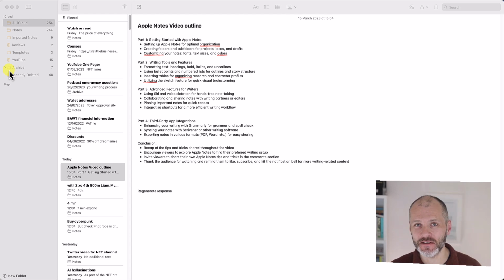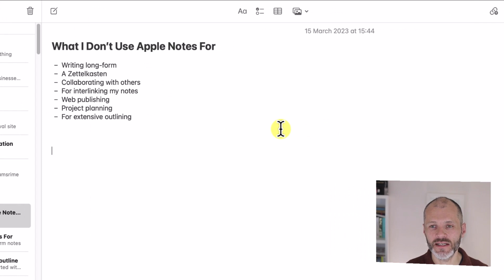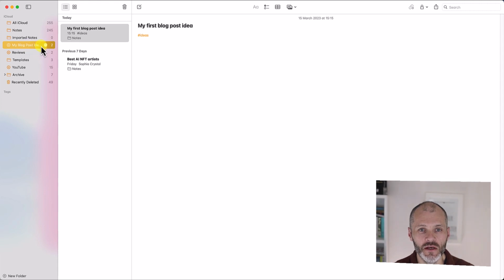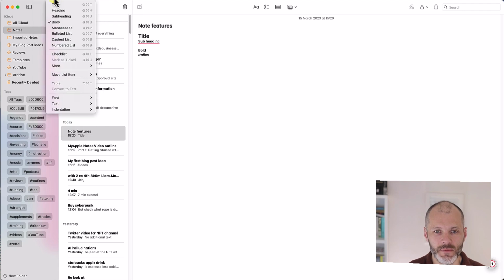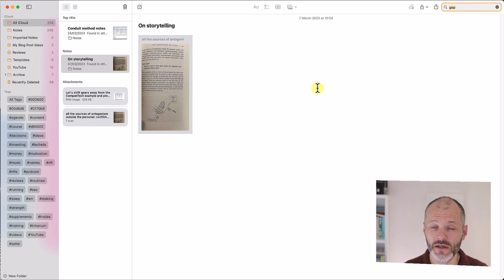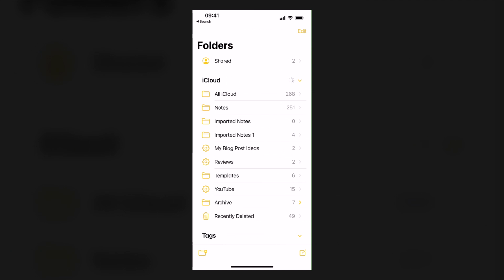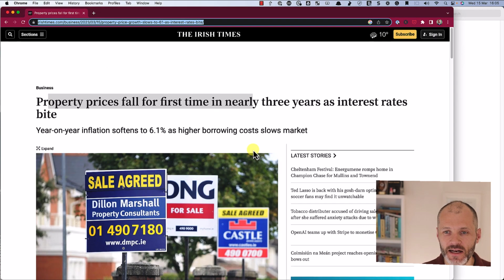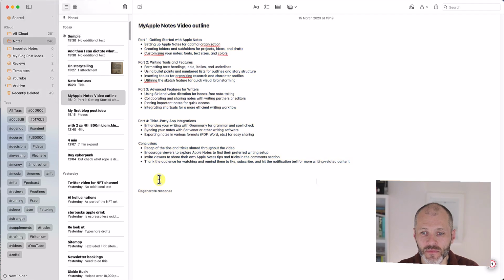Mastering Apple Notes: A Comprehensive Tutorial for Writers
If you use Apple devices then this video will help you to master Apple Notes. Perhaps, you know how important it is to take notes regularly. And you make an effort to capture ideas every day. You also spend time recording your thoughts. But, you’re having trouble finding the best note-taking app.

If you’re a writer, you need note-taking apps you can depend on. This way, you can spend more time developing your ideas and less time waiting for inspiration to arrive. You may be surprised at how sophisticated Apple Notes is.

Watch my video now

And if you want to find out what other note-taking apps can be used alongside or instead of Apple Notes, read this article:

Video Timestamps

00:51 - How to get the most out of Apple Notes
01:28 - What I'm using Apple Notes for
02:50 - What I don't use Apple Notes for
04:25 - Smart Folders
05:53 - Template Notes
07:39 - Note Features
10:19 - Scanning Documents
11:24 - Sketches
11:53 - Locking notes
12:30 - Attachments Browser
12:46 - Using Apple Notes on iPhone
13:53 - Using Siri
14:34 - Sharing notes
15:26 - Quick Capture
16:21 - Grammar Checking in Apple Notes
16:55 - Importing Notes
18:50 - Exporting Notes
19:37 - Conclusion